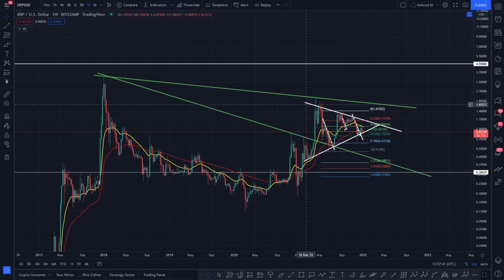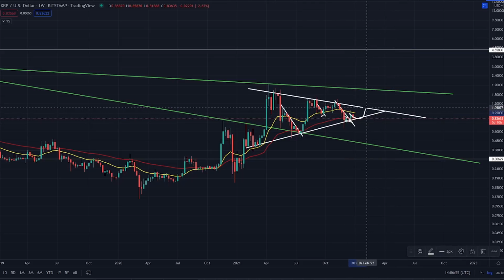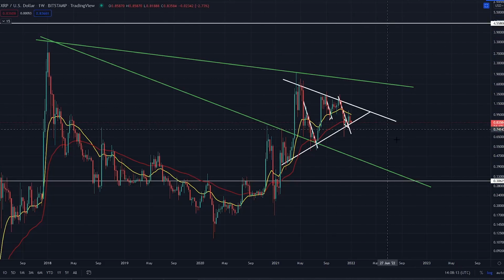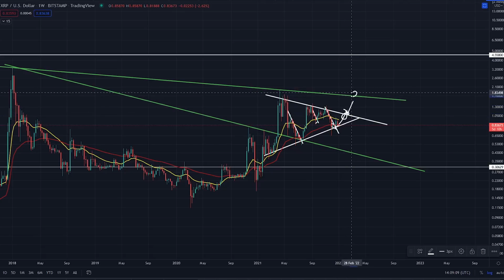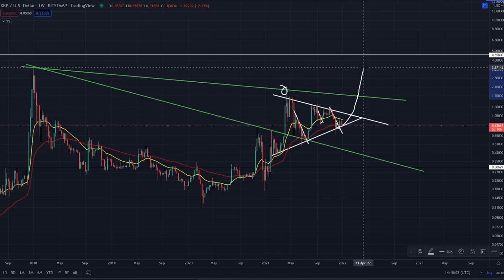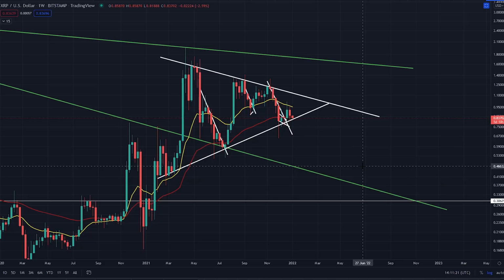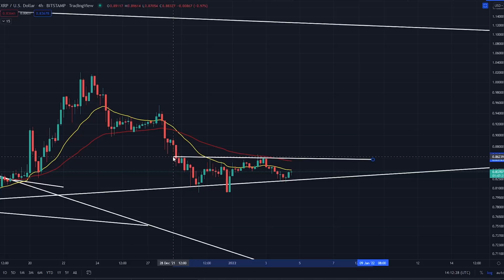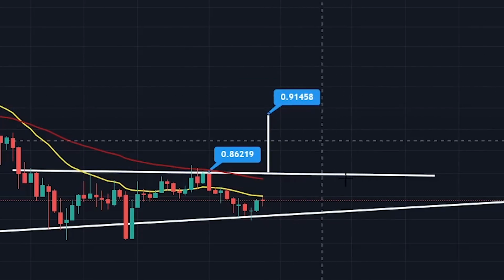XRP DAILY ANALYSIS - RIPPLE XRP PRICE PREDICTION - RIPPLE XRP 2021 - RIPPLE ANALYSIS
✅ ByBit Gems & Trading $4,100 BONUS!